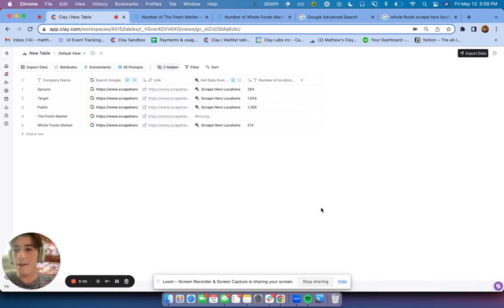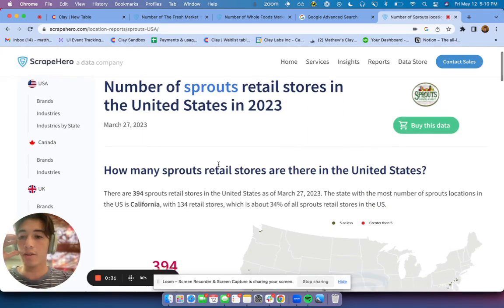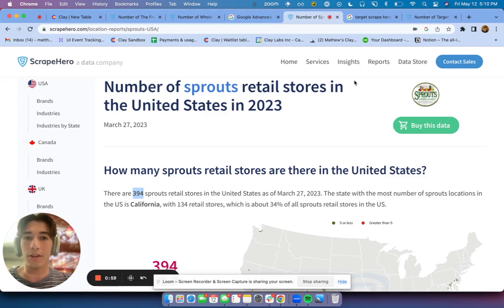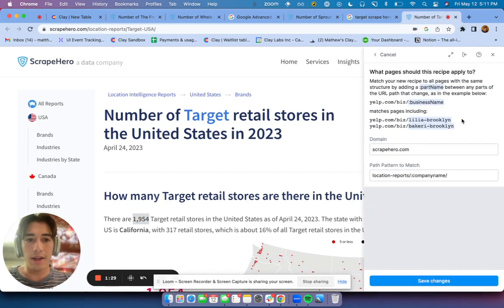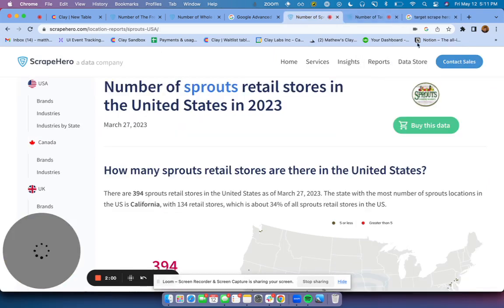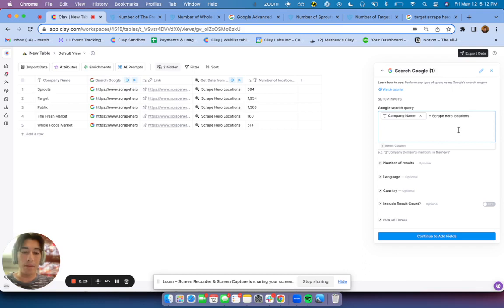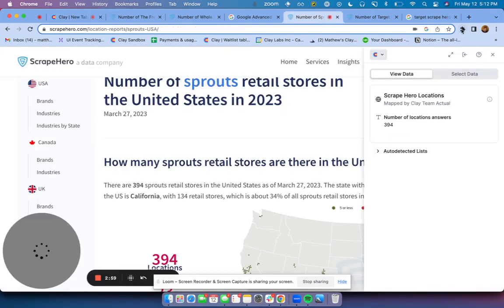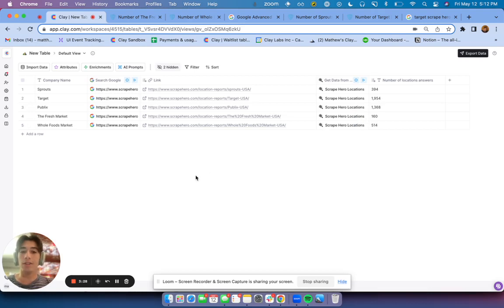How to Find the Number of Locations a Company Has | Prospect Qualification | Clay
2. How to Scrape Data from Any Website on the Internet (B2B Sales) | Clay Sales Prospecting

Want to find how many locations a company has at scale, without visiting each website individually? We've got a cool Clay trick to do it. Scrape Hero is a directory that lists how many locations a chain has- however, it's tedious to visit each one to get that information. Instead, do this:

1. Create a new Clay table and list out all of the companies that you'd like to location scrape.
2. Use our "Search Google" integration and use the search operators "[Company Name]" + scrape hero locations
3. Limit the number of results to 1.
4. Map out the link to the result in your table.
5. Scrape a scrapehero page using the Clay Chrome extension (tutorial for that
6. Use the "Get Data" page to scrape the number of locations at each place
7. Map out the data to a new column in your Clay table.